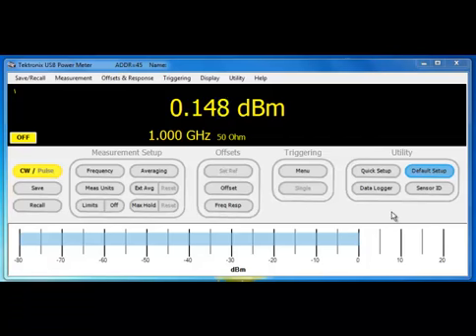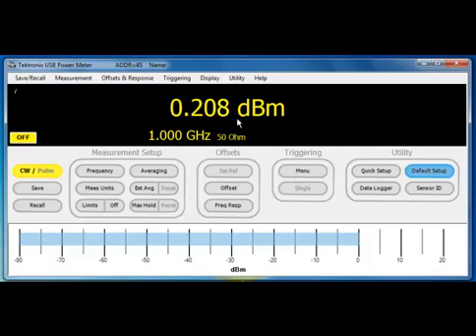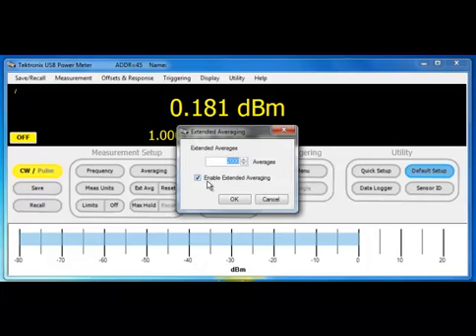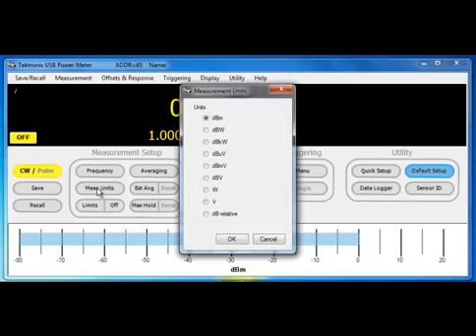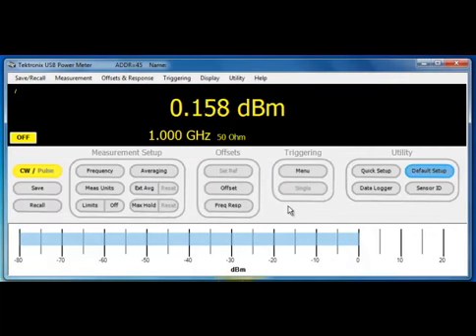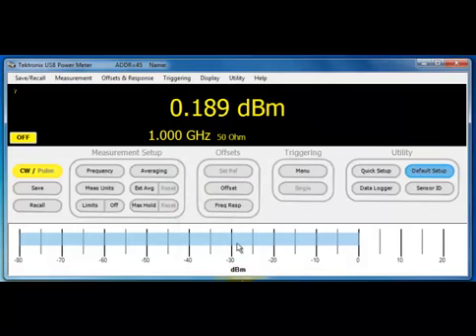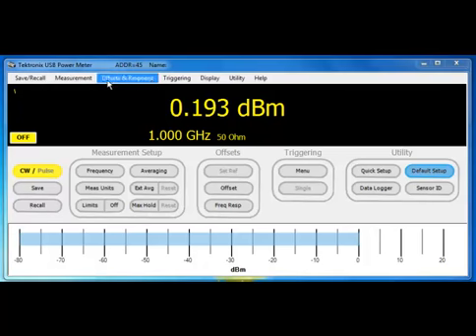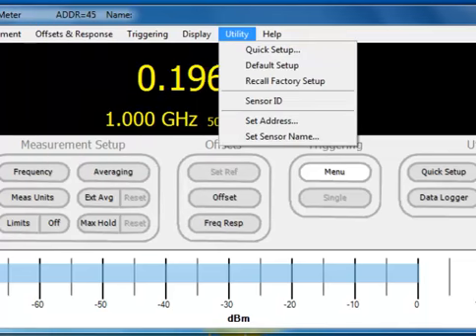3-PSM-SetupandFeatures.mp4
Training Video for Tektronix PSM USB power meters - Part 3 - Setup and features